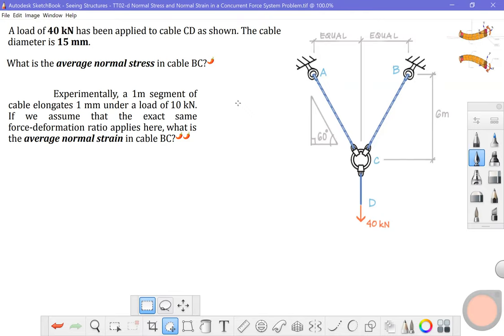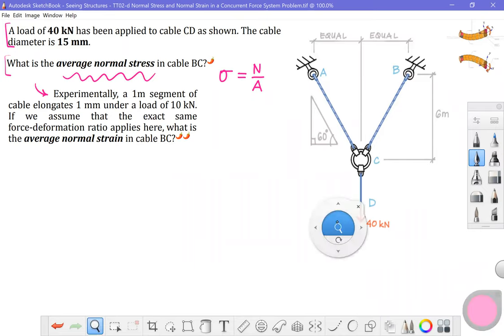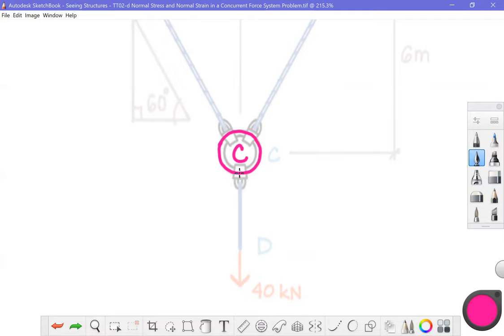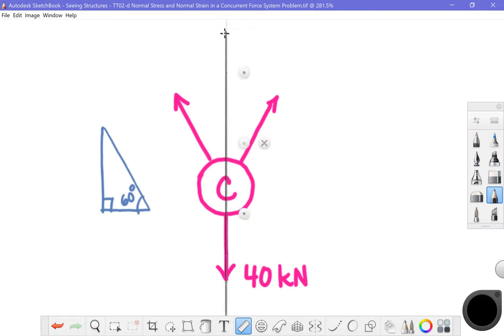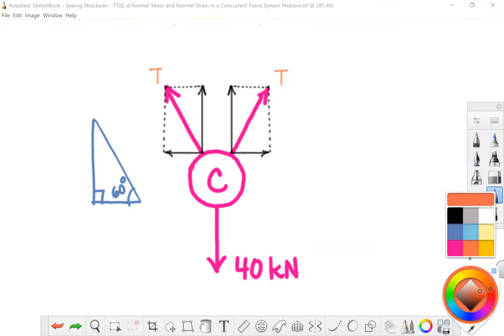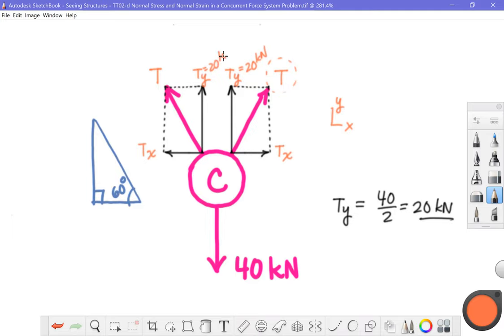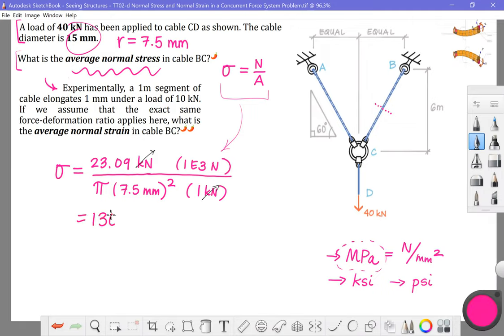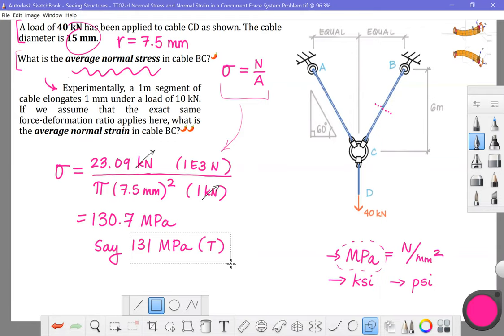TT02-d Normal Stress and Normal Strain in a Concurrent Force System